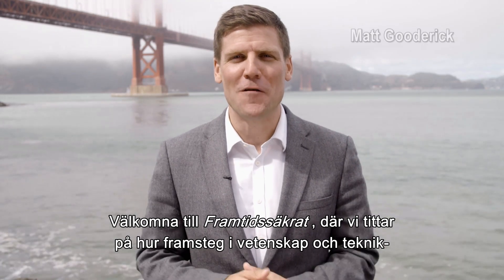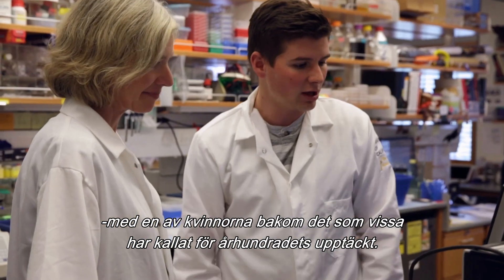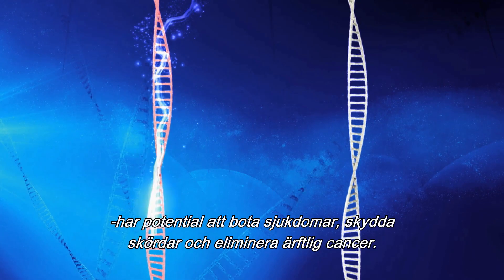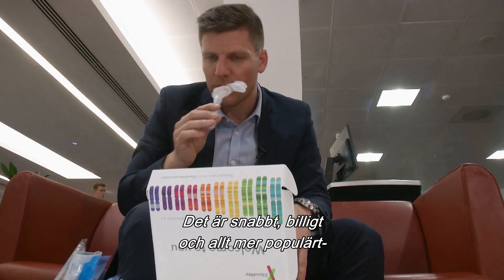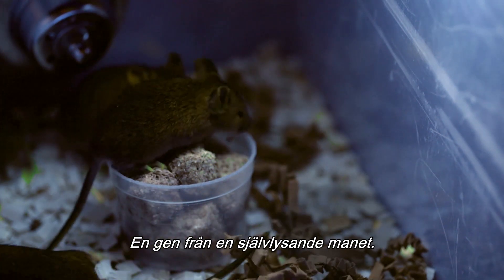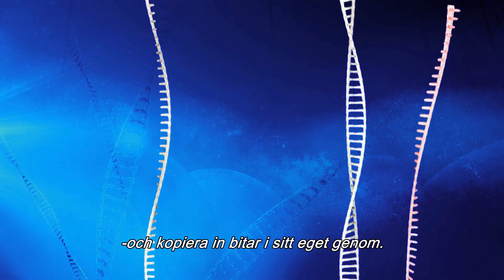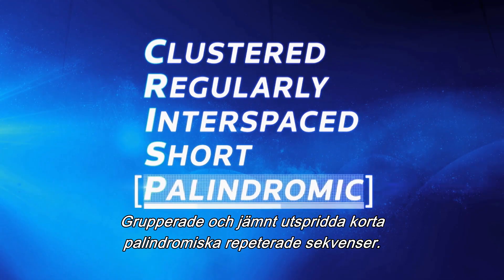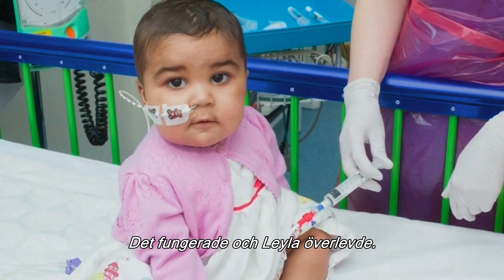Framtidssäkrat – om CRISPR-teknik och DNA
När du ska undervisa i genteknik är denna film ett intressant komplement till traditionella läromedel. Filmen tar upp dagens forskning och beskriver CRISPR-tekniken som anses vara århundrandets upptäckt. Forskaren Jennifer Doudna, som gett upphov till denna banbrytande metod, förklarar själv det hon ser i användningsområden och om etiska dilemman som metoden medför. Därefter följer journalistiska stycken om hur vi använder kunskaperna om DNA idag. De tar också upp tillförlitligheten i olika lovord från privata aktörer på världens marknad. Bra underlag i klassrummet för att diskutera källkritik inom populärvetenskap.